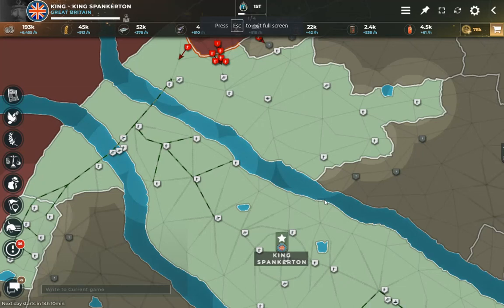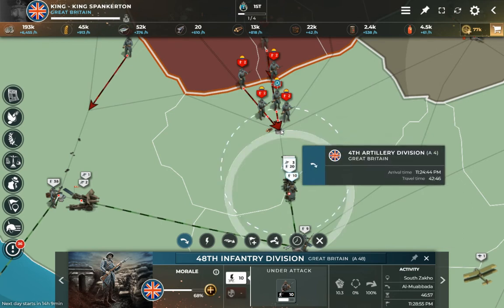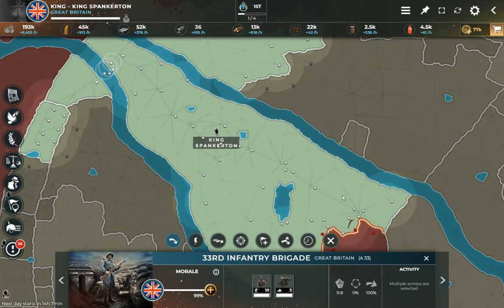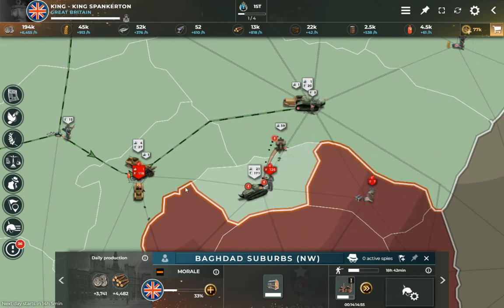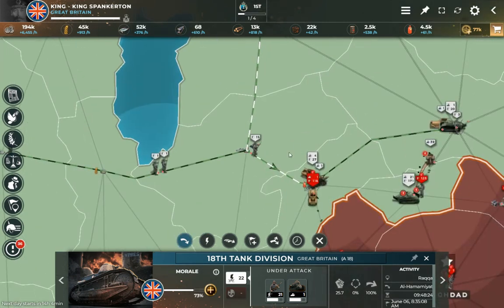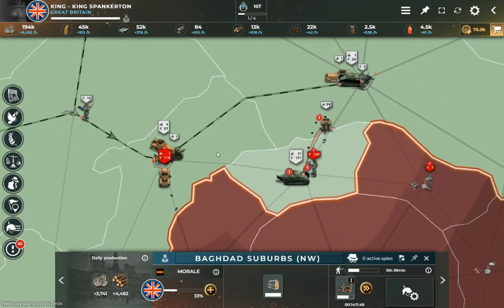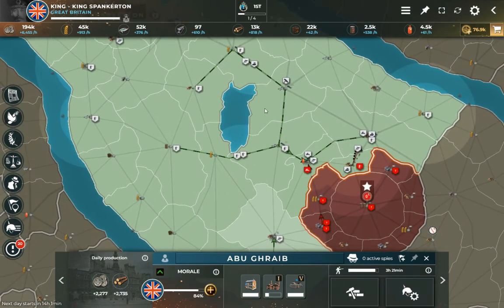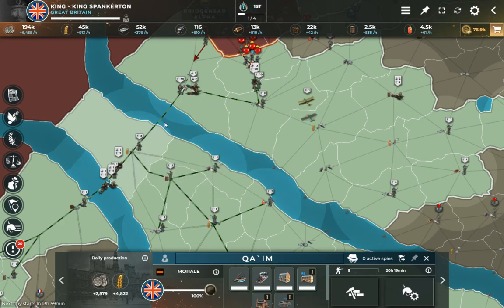Dominion Domination 17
The attack on Baghdad continues!